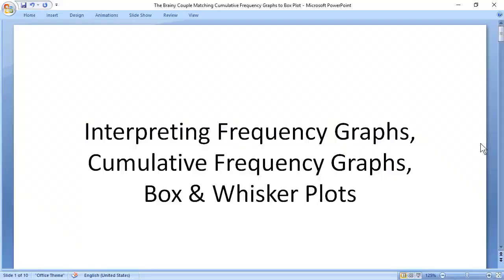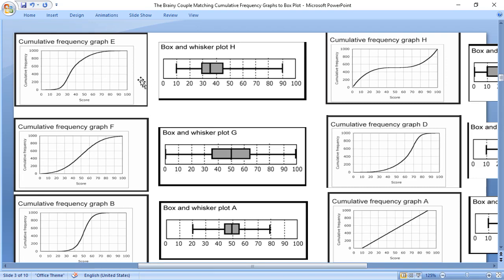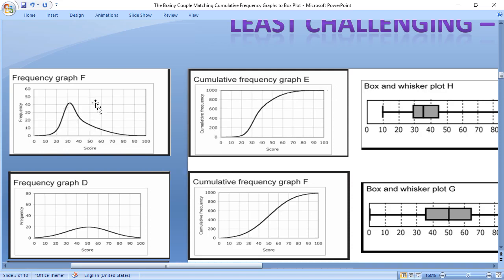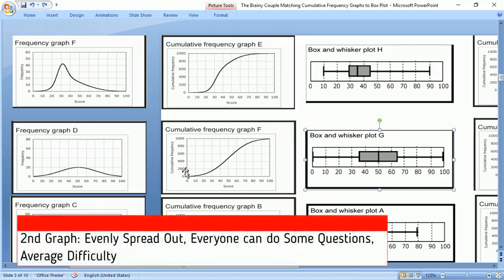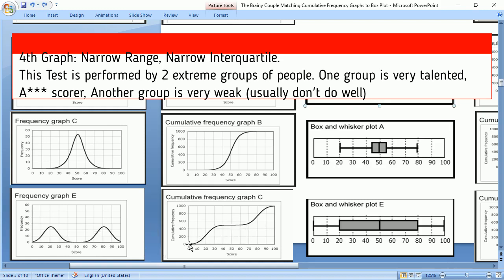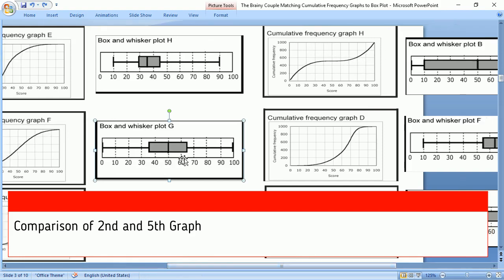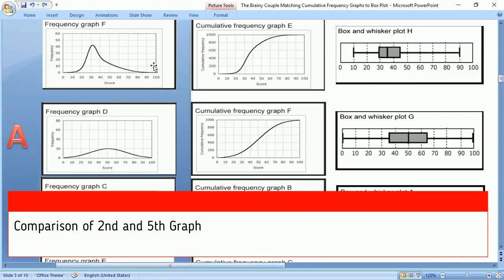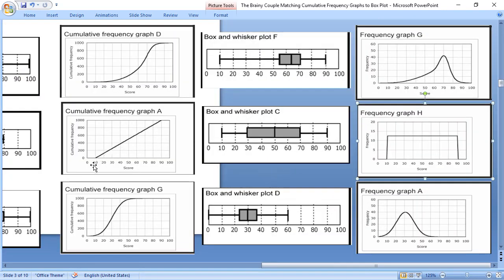Cumulative Frequency Graph Matching Box Plot - Advanced Math O Levels (Part 1)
Cumulative Frequency Graph Matching Box Plot

O Level Students and A level students often ask how to answer difficult cumulative frequency graph questions, how to match cumulative frequency graph to box plot or box and whiskers plot.

How to match cumulative graph to box plot? Cumulative Frequency Graph Matching. challenging math problem O levels statistics.

For more study tips and parent student support quirks, join me in